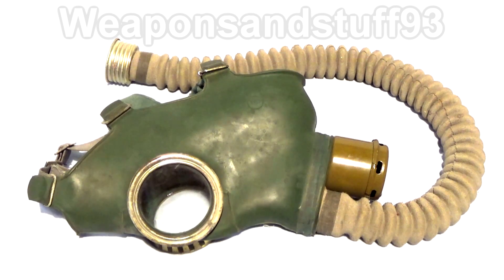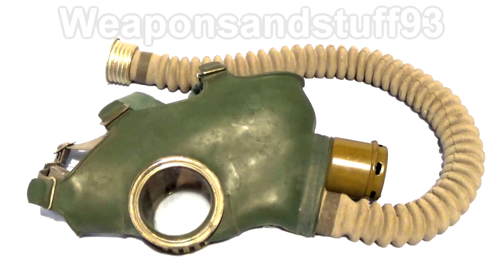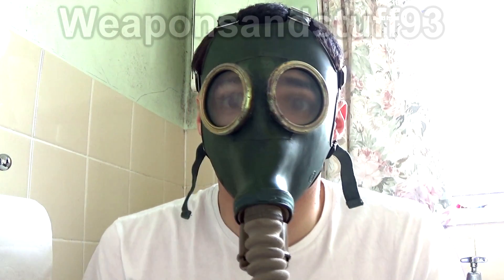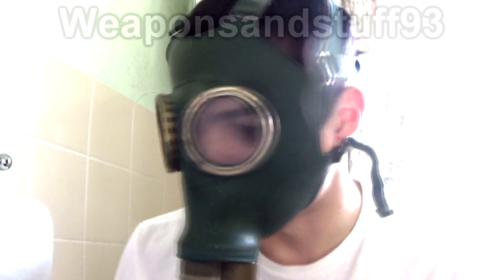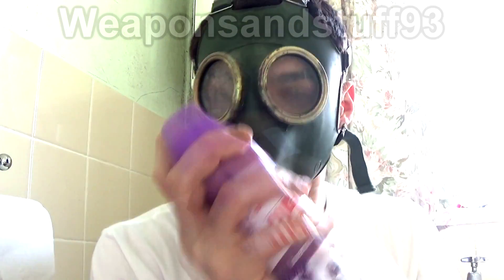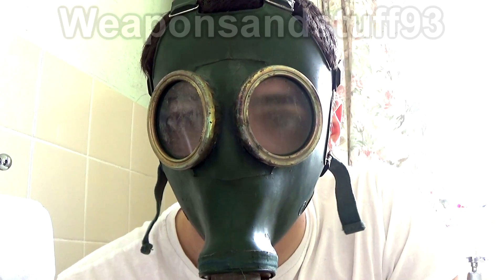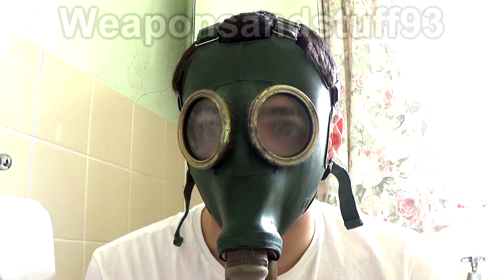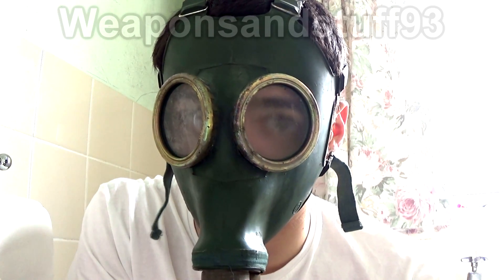Testing the GP-4 Gas Mask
Testing the Soviet/Russian GP-4 Gas Mask/Respirator.
The GP-4 was a gas mask designed primarily for civilians and civil servants to wear as a civil defence mask. It is far more basic than the Soviet military masks of the period, and the mask steams up inside very quickly.
The mask is famously used in a lot of the artwork for the STALKER series of games.

To test if the mask still works I have attached a modern Polish ABEK filter to the mask which uses a 40mm GOST screw, to form a good fit, then in an enclosed space, I use an aerosol spray, if I can smell it then the mask has failed the test.